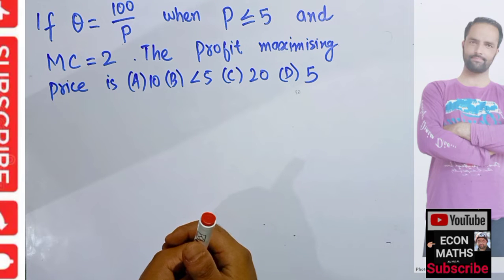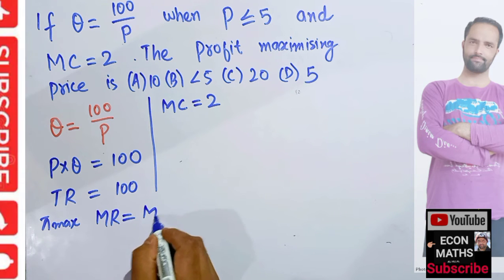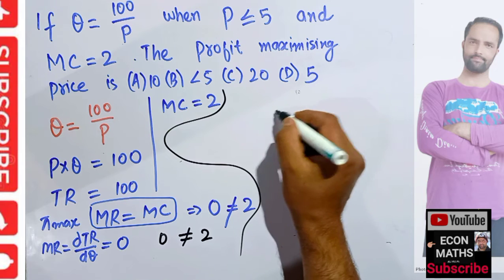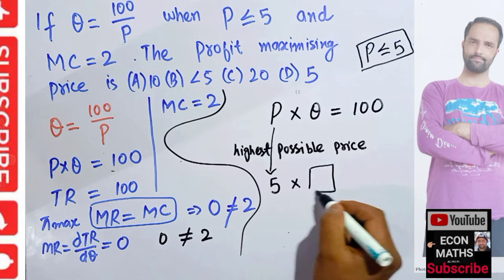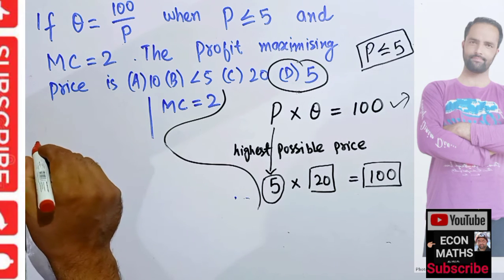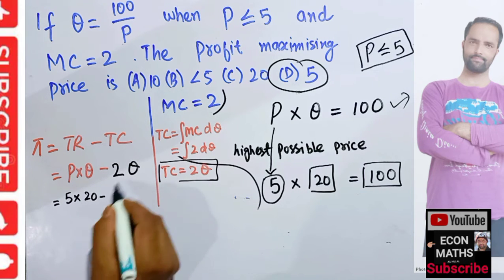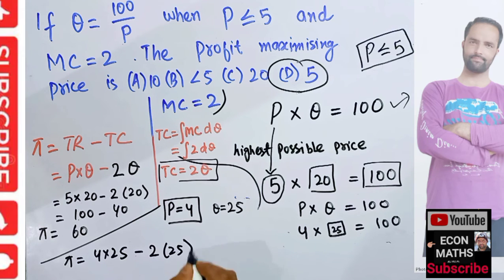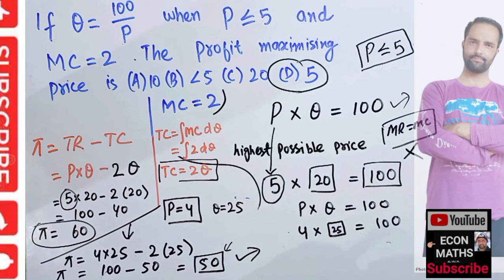if Q= 100/p when P≤5 and MC=2. The profit maximising price is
if Q= 100/p when P≤5 and MC=2. The profit maximising price is  (A) 10  (15) less than 5  (C) 20 (D)5#MathematicalEconomics

IS-LM_MODEL